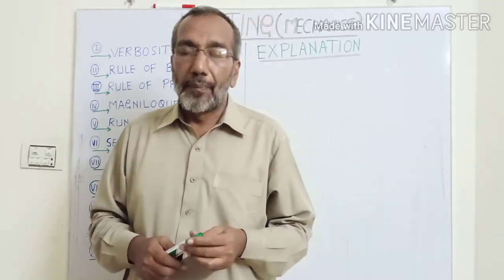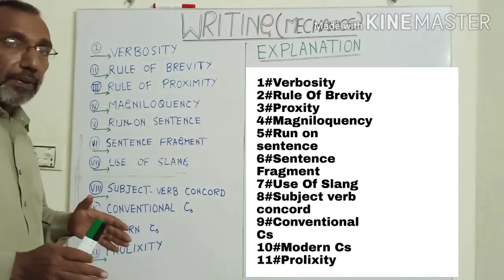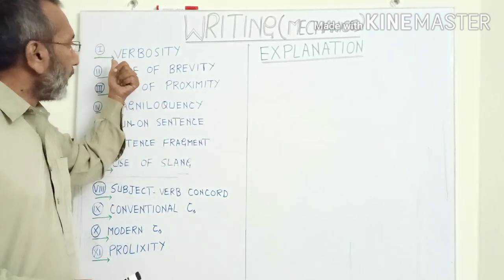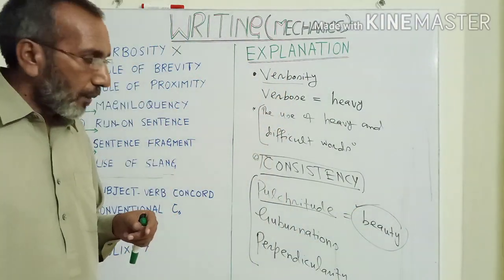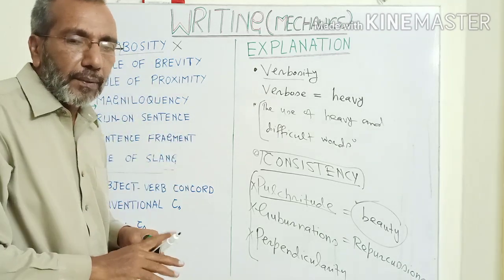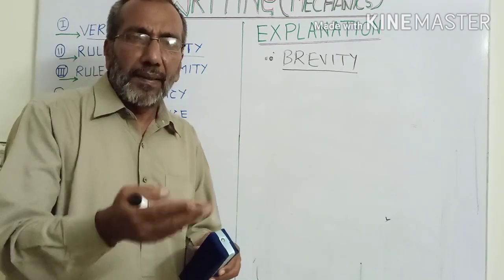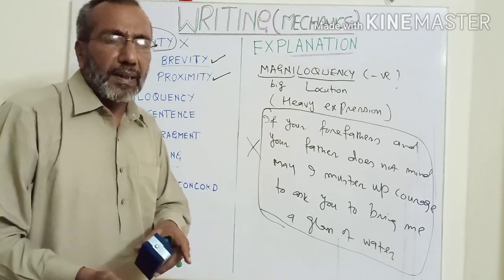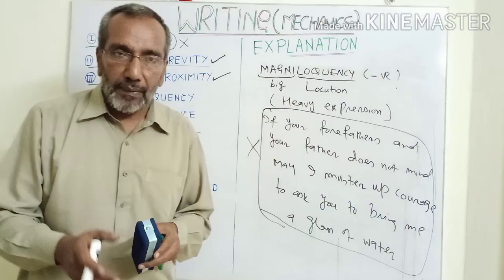WritingSkills |part#1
The video pertains to mechanics of writing